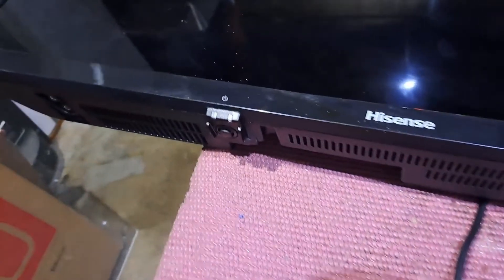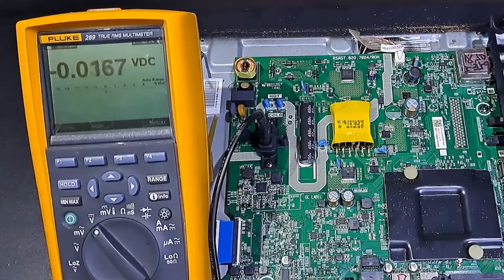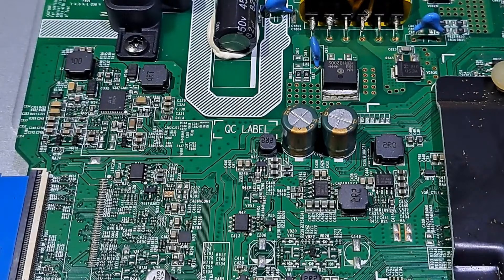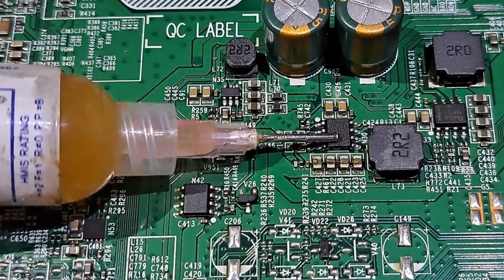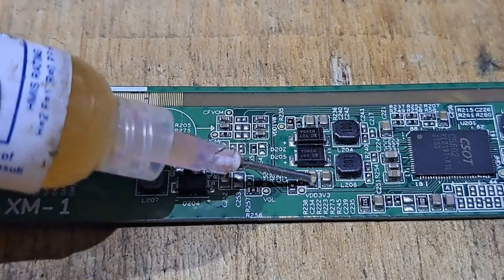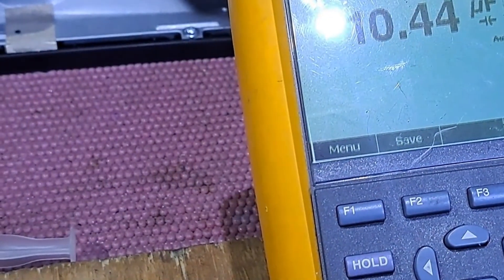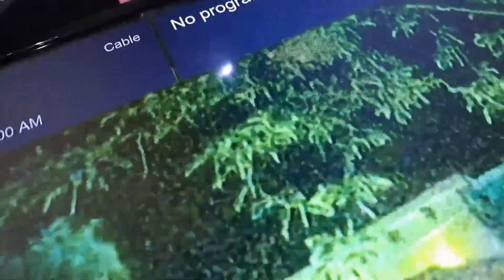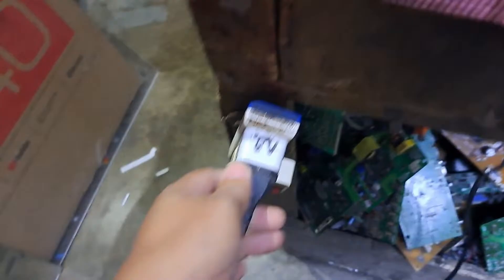Hisense Smart TV: How to Identify a Shorted Capacitor Without Using Thermal Imaging.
How to Repair a Smart TV with No Power. Simple and easy to detect a shorted capacitor. No thermal imaging needed.  Tips and tricks. Thanks.